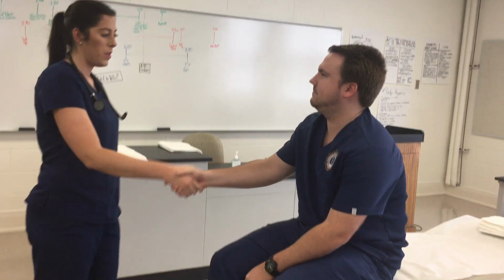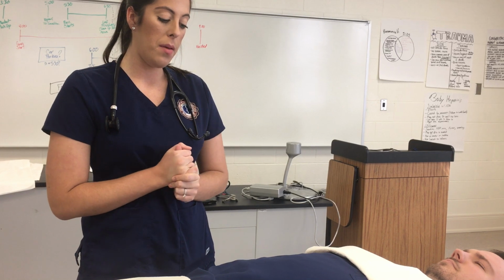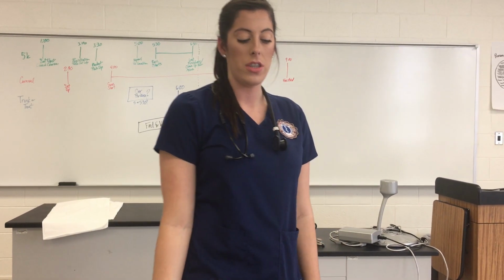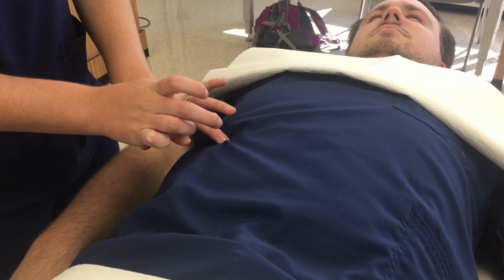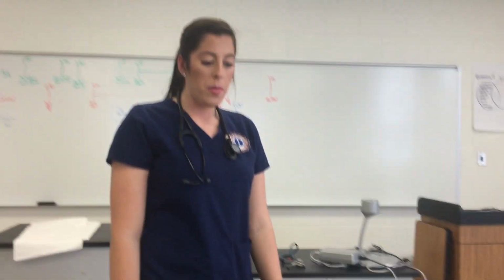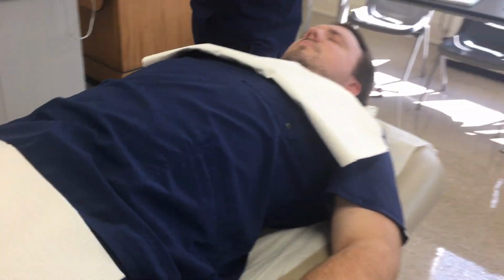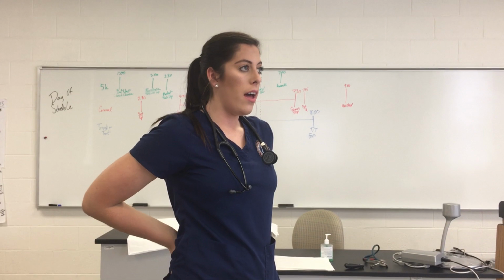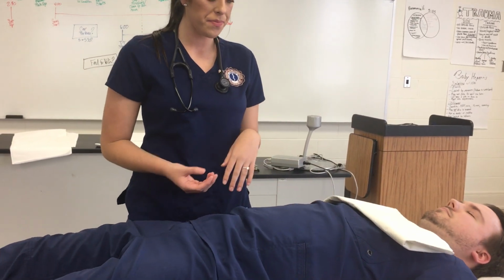Abdominal Exam Practical